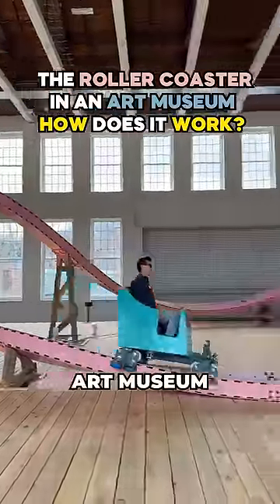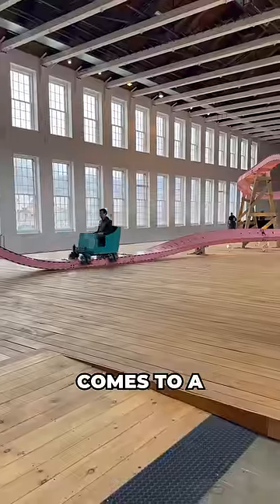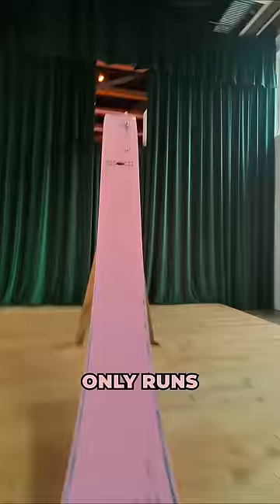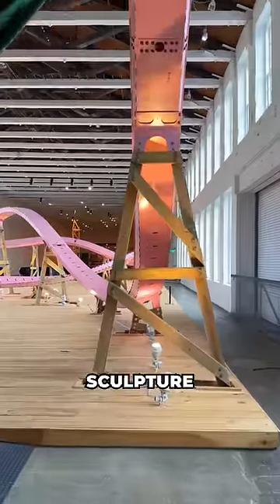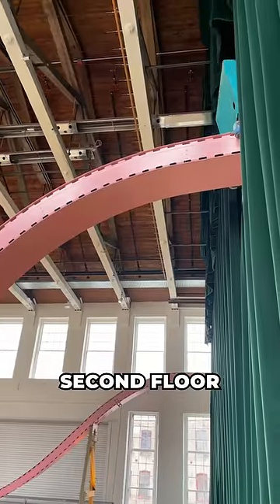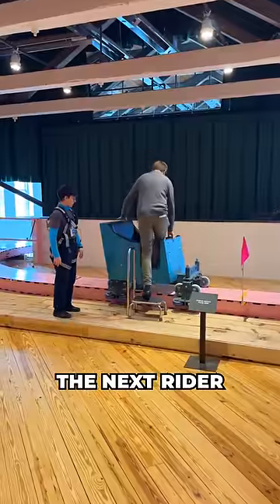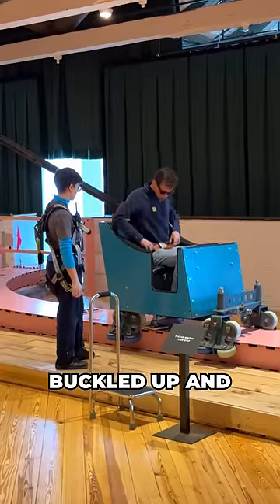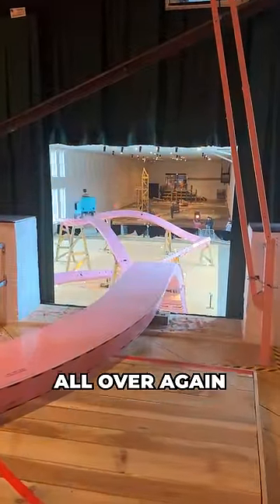How the art museum roller coaster works... 🎨🎢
🦅 SHOP at United States of Amusement – An Apparel Brand Built for Thrill Seekers

📘 Download My Book: "Become a Park Pro: A Strategic Guide to Amusement Park Visits"